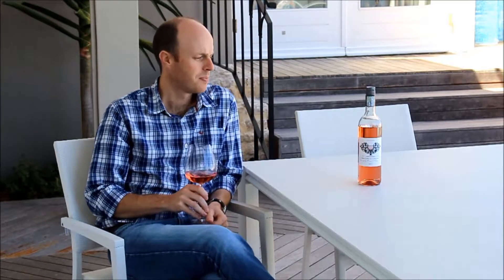wine.co.za talks to Benguela Cove Winery about the Matilda Secret Rose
Showing juicy strawberry and red berry fruit flavours with sweet hints and a distinctively floral bouquet. This vibrant salmon pink wine is well balanced with natural acidity, good length and complexity. Produced in a style reminiscent of Provencal with a highlighted sweetness and excellent fruit balance.